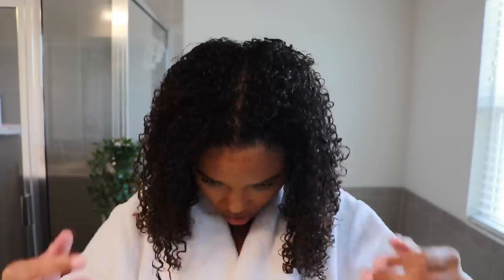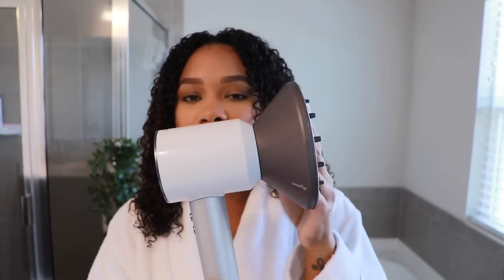DIFFUSING vs AIR DRYING wash n go experiment